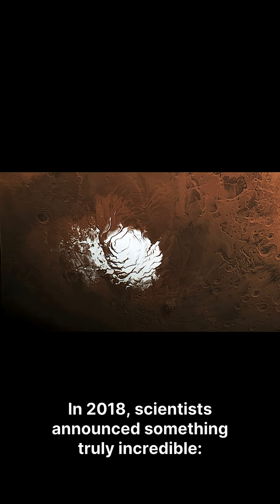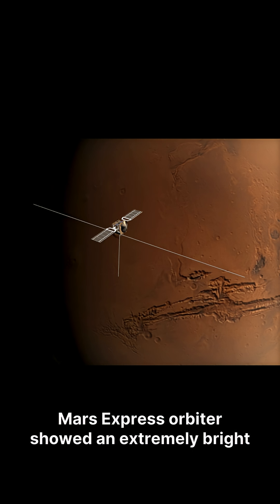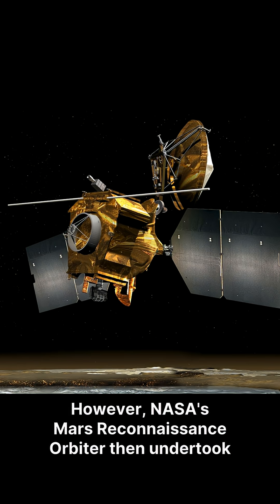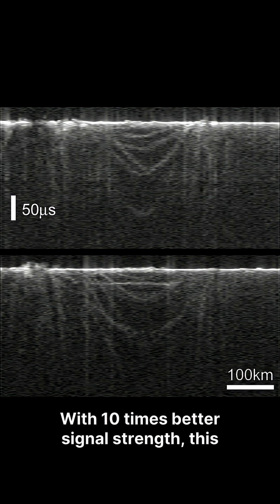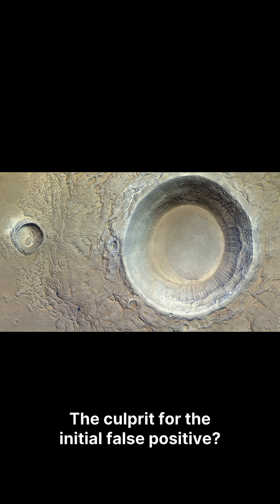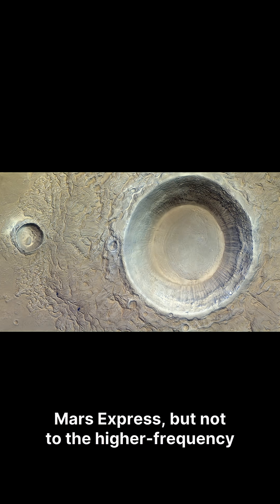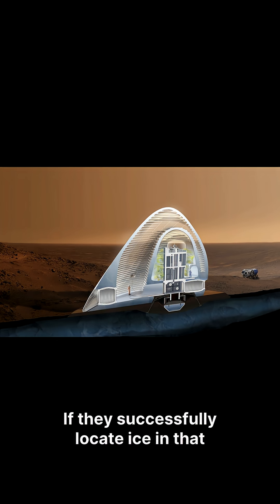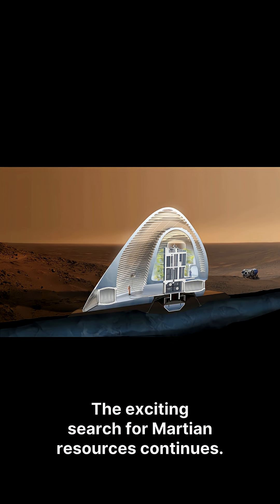NASA Just Debunked Mars' Underground Lake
Remember the 2018 discovery of liquid water under Mars' ice? New radar data from NASA's Mars Reconnaissance Orbiter just revealed the truth—and it's not what anyone expected.

After a risky 120° spacecraft roll maneuver, enhanced SHARAD radar scanned 1.5km deeper into the Martian south pole and found no bright reflection. The "lake" was most likely smooth dry rock—a sediment-filled crater floor that mimicked water's radar signature at low frequencies.

But there's a silver lining: MRO's enhanced radar is now hunting for ice deposits near Mars' equator, which could be game-changing for future human exploration.